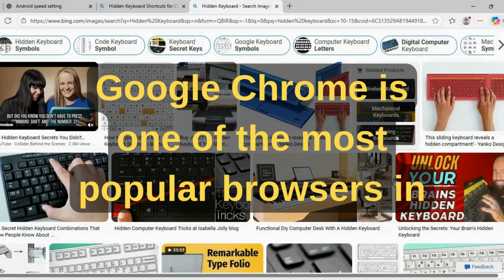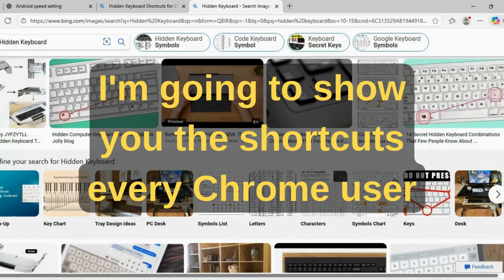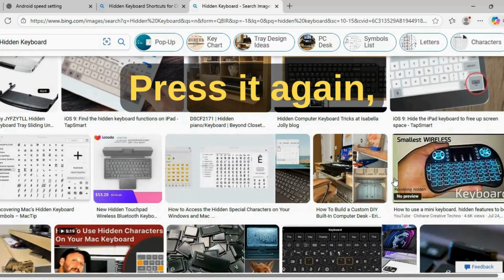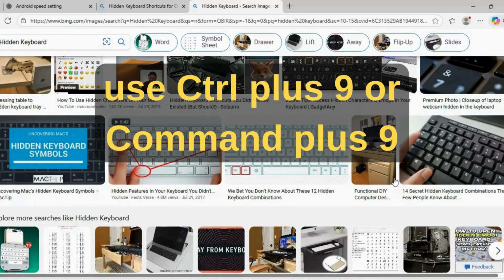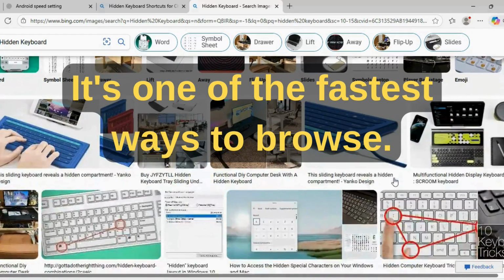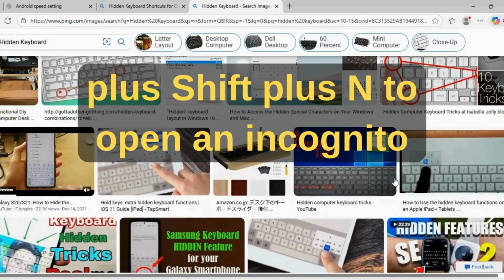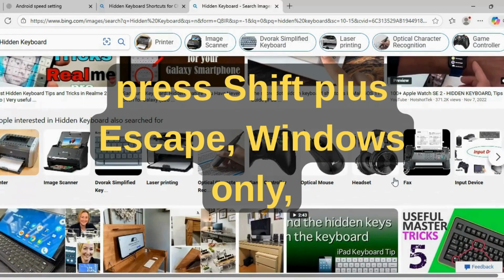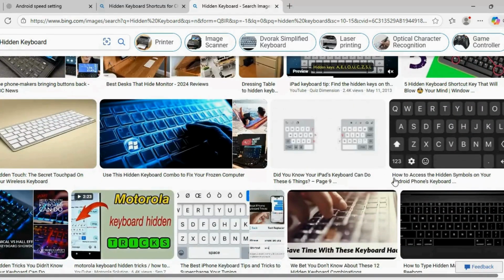Hidden Keyboard Shortcuts for Chrome Users 🤢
Want to browse faster and work smarter on Google Chrome?
In this video, I reveal hidden keyboard shortcuts that most Chrome users don’t know — but once you use them, you’ll never browse the same way again.

Learn how to:
🔹 Reopen closed tabs instantly
🔹 Switch between tabs without touching your mouse
🔹 Jump to the search bar in one tap
🔹 Open links in new tabs the smart way
🔹 Use Chrome’s secret Task Manager
🔹 Scroll faster using spacebar shortcuts
🔹 Boost productivity with pro-level navigation tricks

Whether you’re a student, office worker, or multitasker, these shortcuts will make your Chrome experience faster, smoother, and far more efficient.